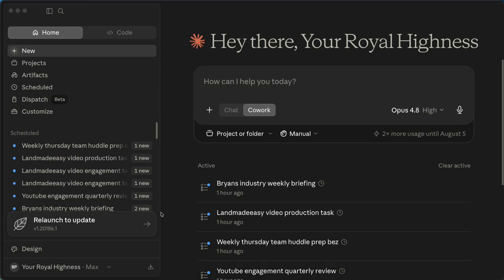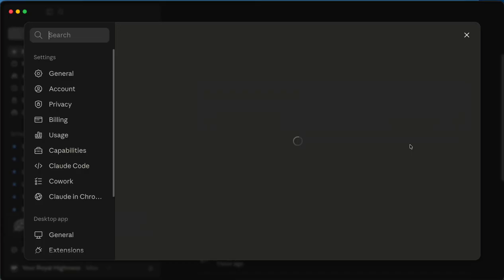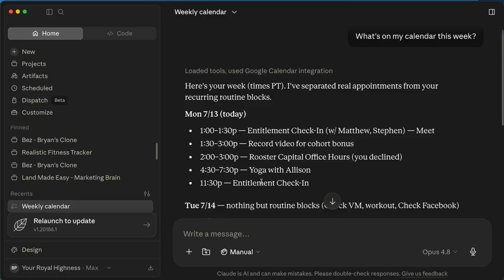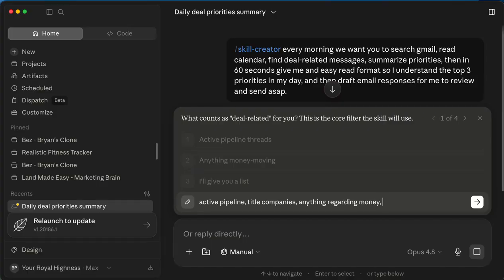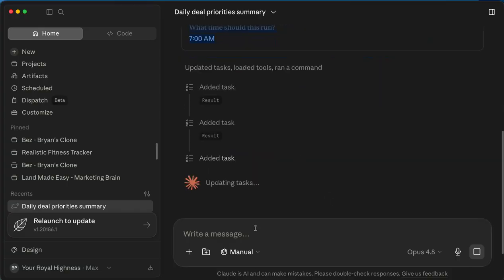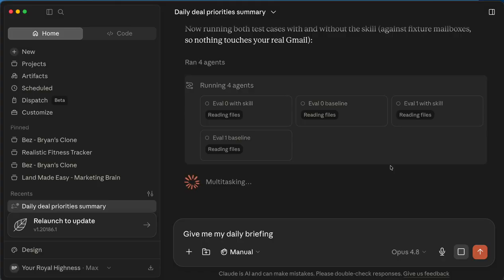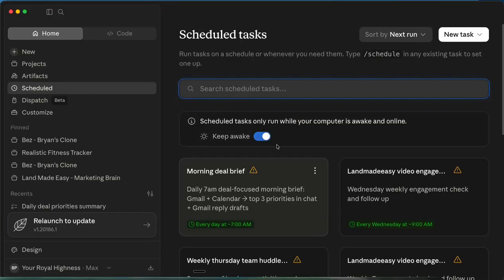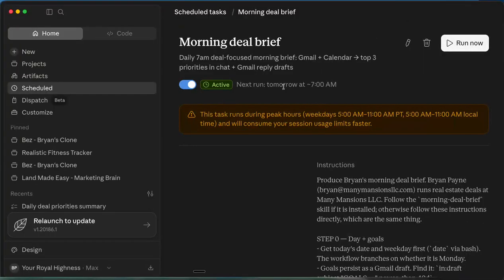Claude AI Automation: Connect, Build, Schedule (EASY Step-By-Step)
I automated my daily business briefing with Claude AI — no code, no developer, just three steps. In this video I connect Claude to Gmail and Calendar, build a reusable Skill, and schedule it to run automatically every morning at 7am - EASY.

If you run any kind of business and you're tired of starting your day by digging through email and your calendar to figure out what matters, this is the exact workflow that fixes it.

⏱️ TIMESTAMPS
00:00 Claude automation overview
03:20 Test calendar and email drafting
05:58 Create a daily briefing skill
07:50 Run and review the skill
12:37 Schedule daily automation
15:47 Automation tips and reminders

– Connecting Claude Desktop to Gmail, Google Calendar, and Google Docs through the Connectors tab
– Why Claude can draft emails but never sends them for you (and why that's a good thing)
– Building a Skill using Skill Creator — a repeatable process Claude runs the same way every time
– Scheduling that Skill to fire automatically every morning
– The one limitation to know: it only runs when your computer is on

🎓 WANT TO BUILD YOUR OWN AI SYSTEM LIKE THIS?

This is one piece of what we teach inside AI Land Partner — a live cohort where I walk you through building your own AI Partner from scratch: your business DNA, daily automations, integrations, and a 90-day roadmap to keep growing after the cohort ends.

AI LAND PARTNER 101 (Next Cohort)
📅 August 11, 18, 25, September 1 — Tuesdays, 2:00–3:30 PM Pacific

AI LAND PARTNER 201 (For those ready to go deeper)
📅 September 22, 29, October 6, 13 — Tuesdays, 2:00–3:30 PM Pacific
Covers: multi-agent systems, bringing your team into your AI, AI phone answering and intake, and building your full automated ops stack.

👋 ABOUT ME
I run a land investing business (LandMadeEasy) and I've spent the last year building AI systems that actually save time instead of adding more busywork. I teach what I use myself — nothing theoretical, nothing hyped.